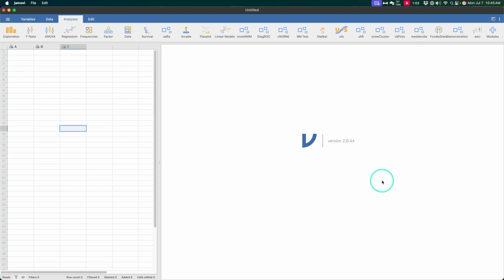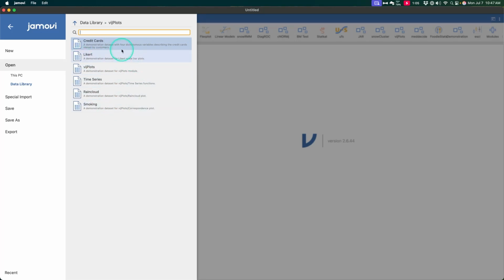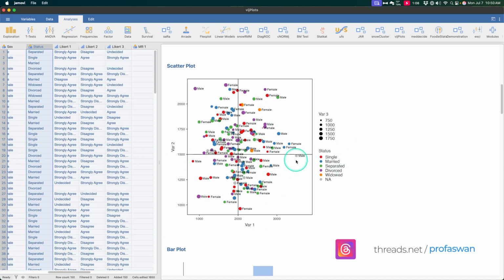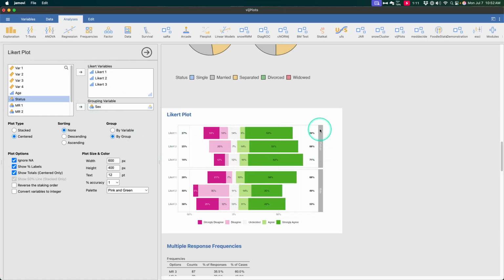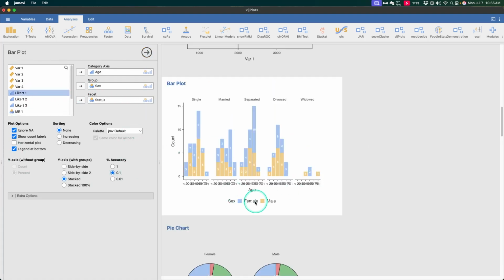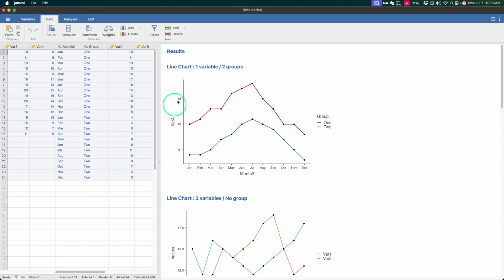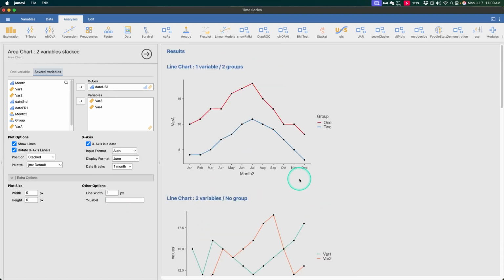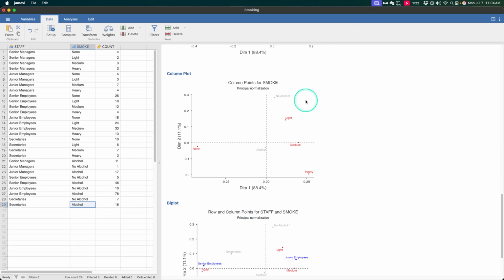Jamovi 2.X: vijPlots Module Exploration (Episode 65) — Not a Tutorial!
In this Jamovi video, I explore the new vijPlots Module (Yet Another Jamovi Plotting Module) — this is not a tutorial! I quickly go through each function/plot, but I do not perform step-by-step analysis or interpretation. I spend a little more time on the Likert plot, as it is a unique offering in this module through Jamovi!

Developed by Vincent Jalby.